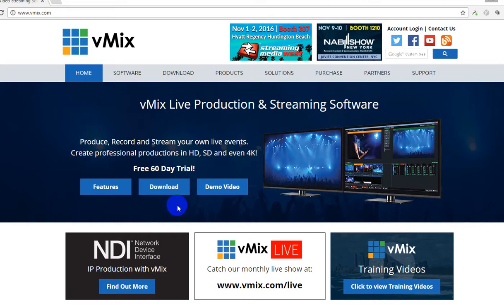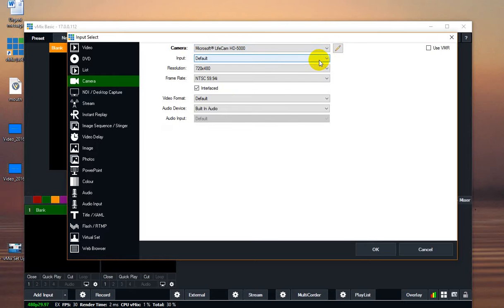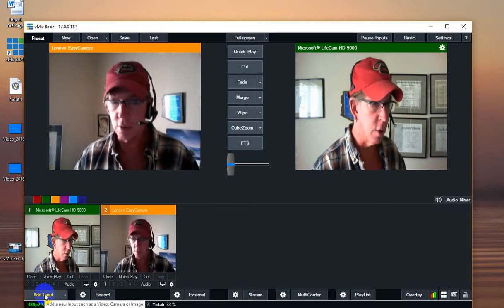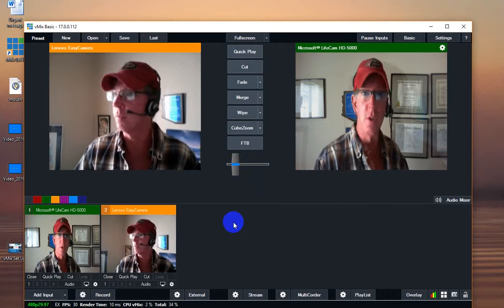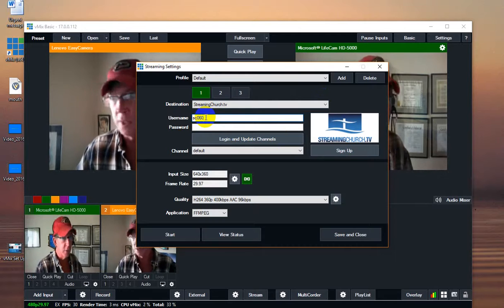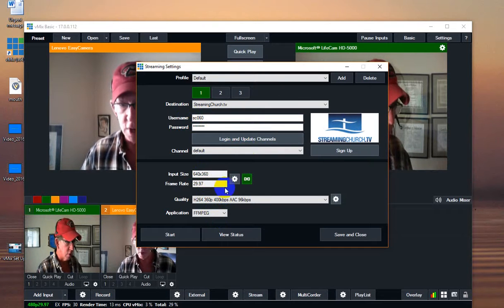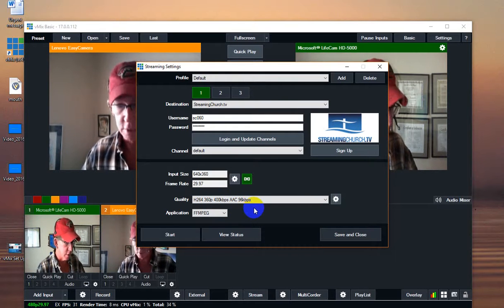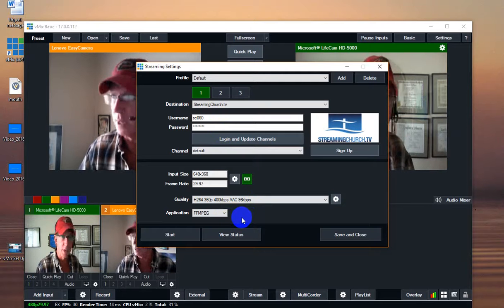StreamingChurch tv vMix set up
Phil thompson shows you how to set up vMix for StreamingChurch.tv